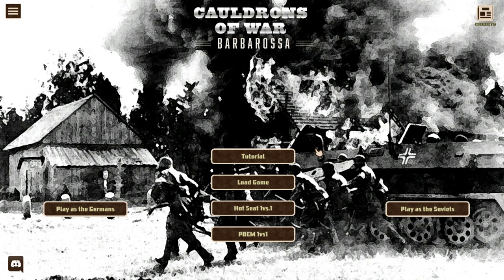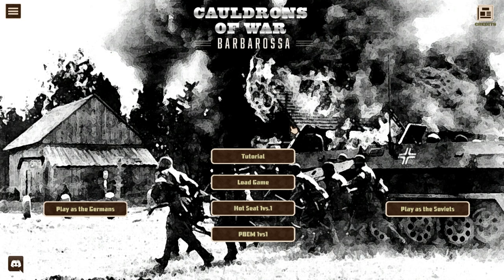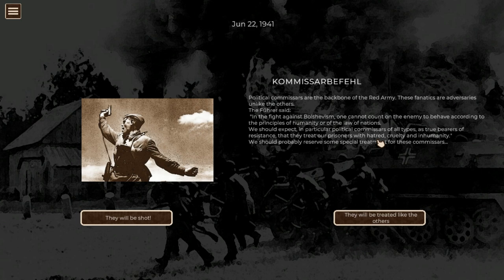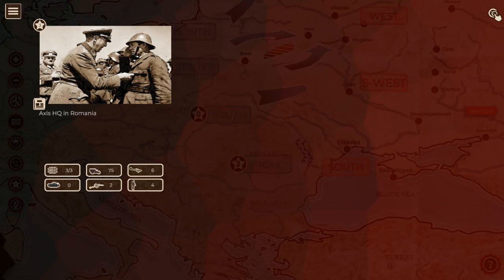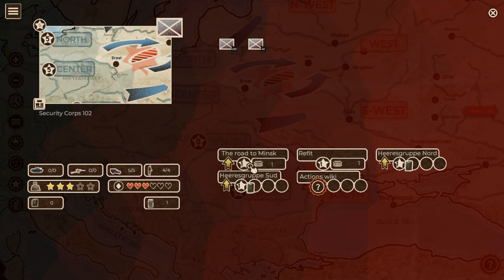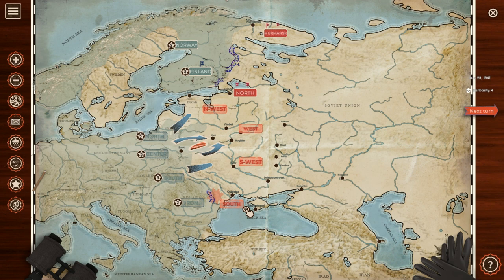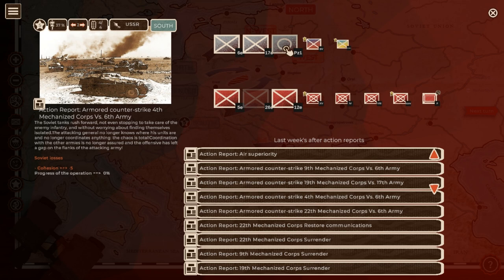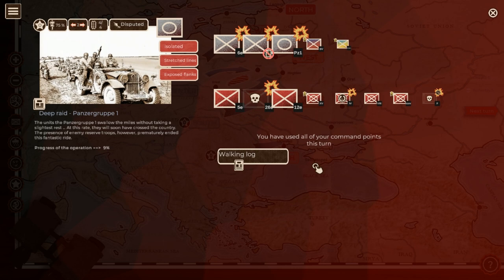Cauldrons of War: Barbarossa - Overview & Tutorial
Cauldrons of War Barbarossa is an army level turn-based strategic wargame. From June 1941 until the Battle of Moscow, play the USSR or the Axis forces in one of the largest and bloodiest operations in history.